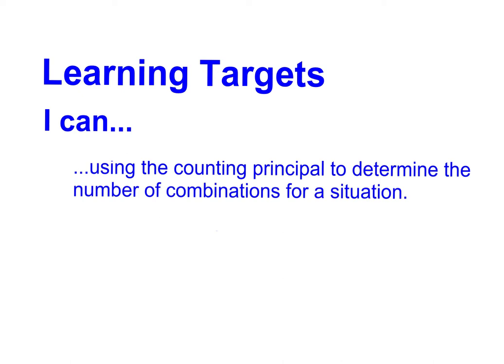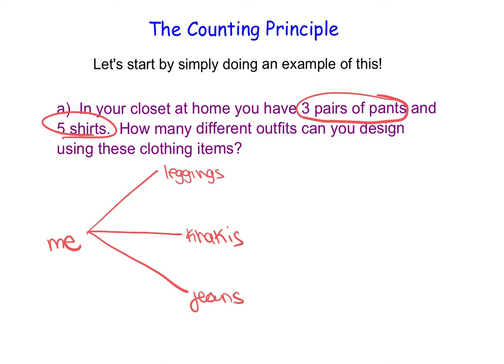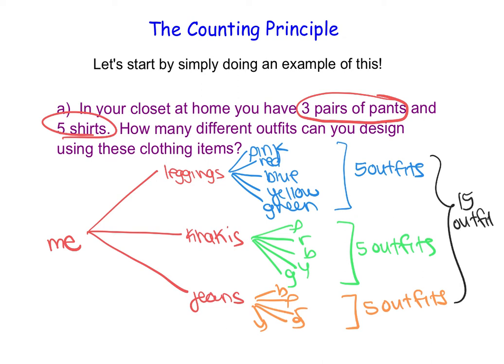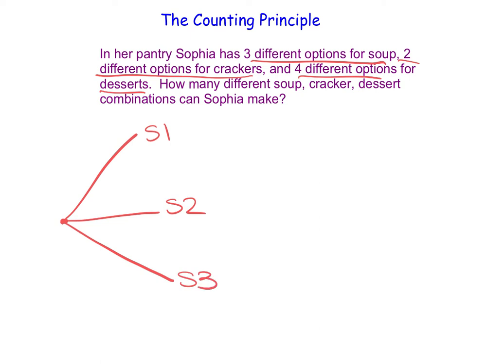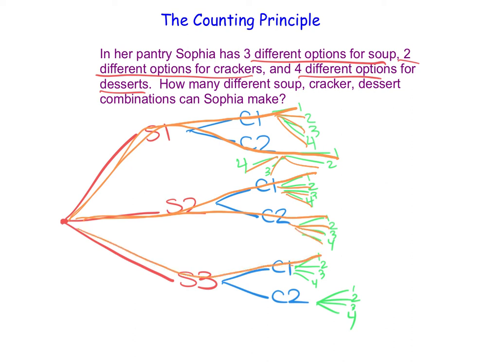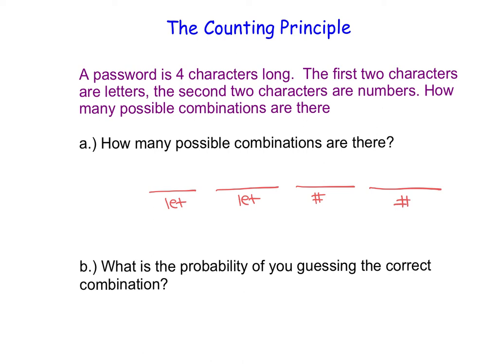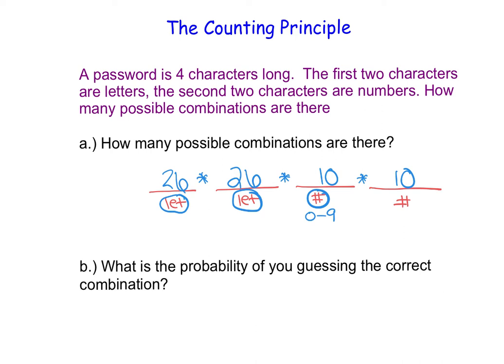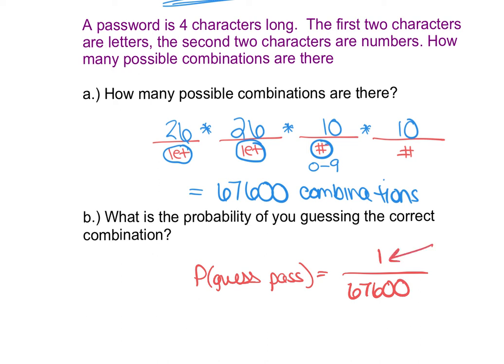U5V9 - I can solve problems using the counting principle.